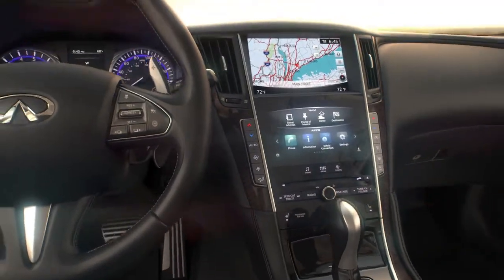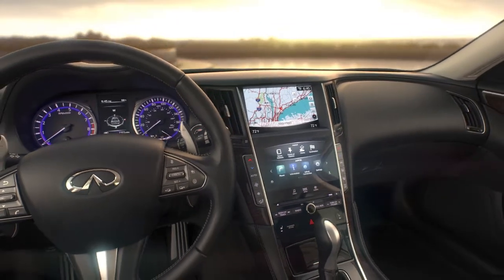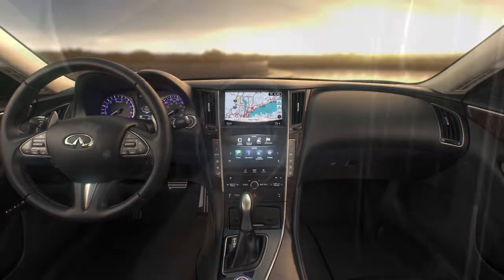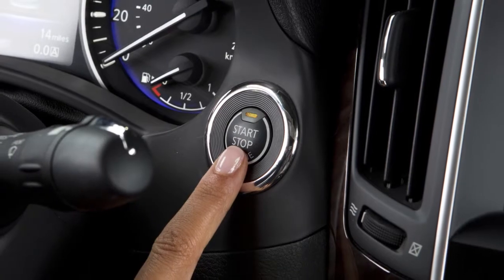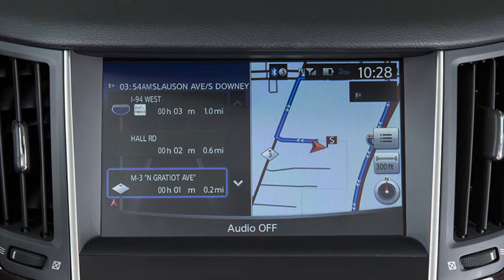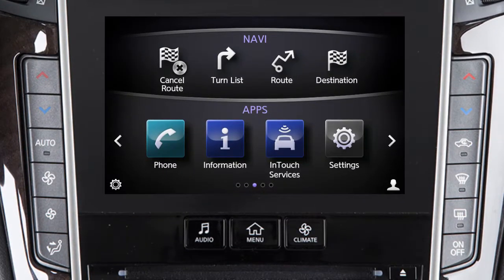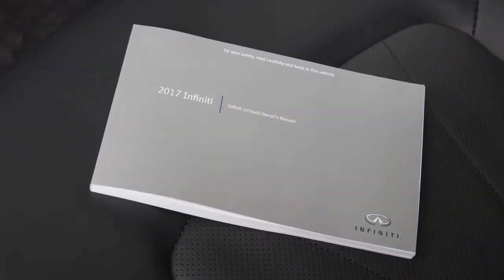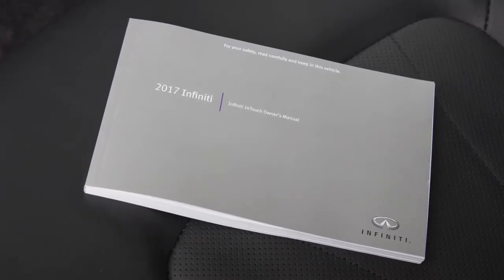2017 INFINITI Q50 HEV - Navigation System Overview (if so equipped)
The INFINITI Navigation System, if so equipped, uses a real-time map display and turn-by-turn voice instructions to help you navigate to your destination.
The Navigation System starts when the ignition switch is in the ACC or ON position. Maps and turn list information are displayed on the upper touch screen display.
Menus and setting items for the Navigation System are viewed and controlled on the lower touch screen display.